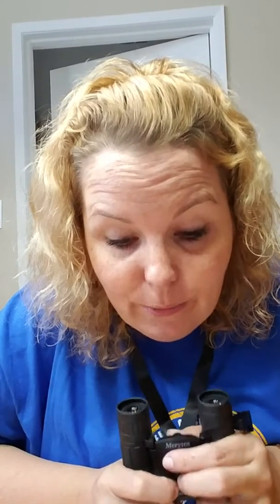Demo of Merytes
I am super excited to be able to use these Merytes PortableBinoculars with the kids!